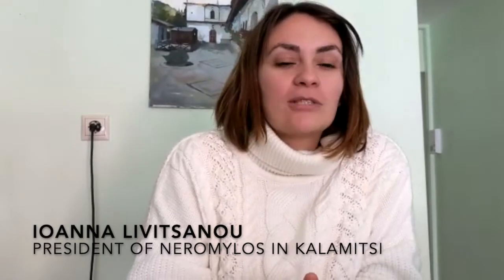Rescue project in Kalamitsi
The Cultural Association "Neromylos" in collaboration with the ESC volunteers of Solidarity Tracks, created a mural in the courtyard of the old primary school.

The volunteers cleaned and painted the walls and the benches. They created a art mural, which has as central theme the traditional Lefkada embroidery. At the center of the mural is the figure of a woman in a Lefkada wedding dress.

This action was implemented in order to give a new breath to the general perspective of the school and to revitalize the space for future cultural events.

Inspired by the watermills in our village, the volunteers designed a watermill on the school building.